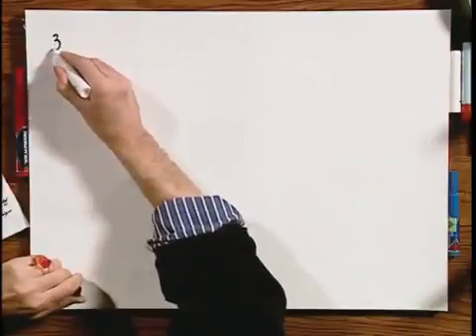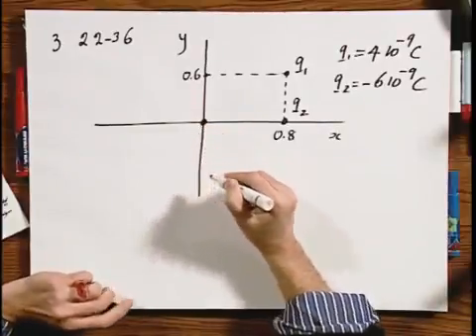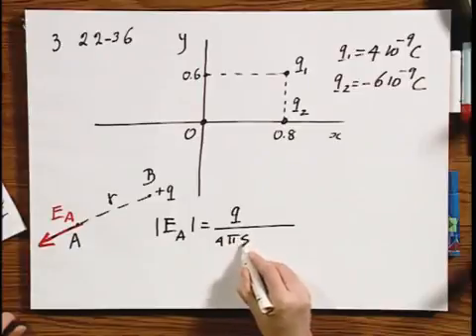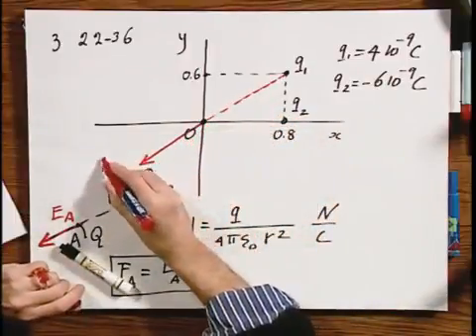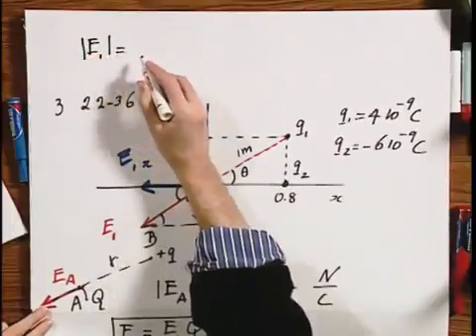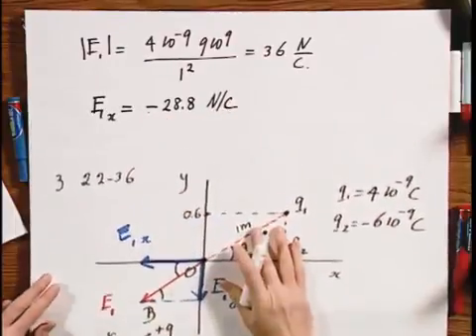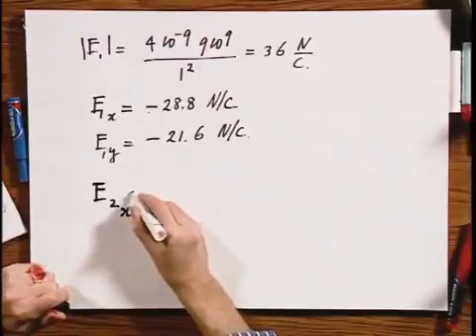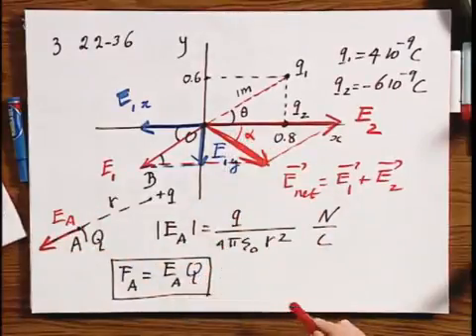8.02x - Module 01.01 - The Electric Field due to Two Point Charges.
Electric Field due to 2 Charges